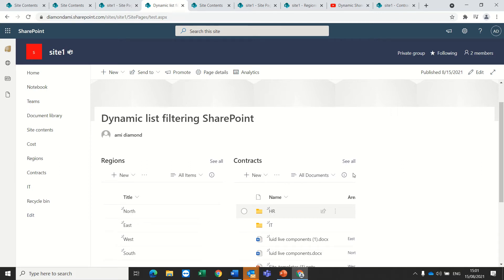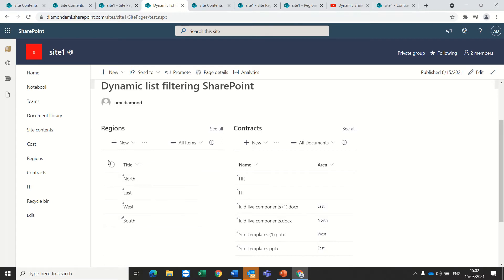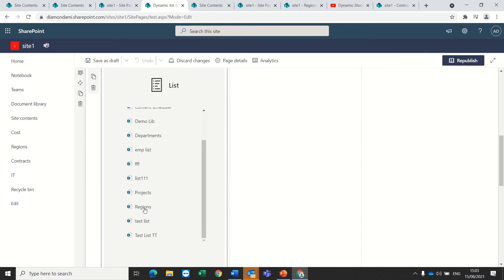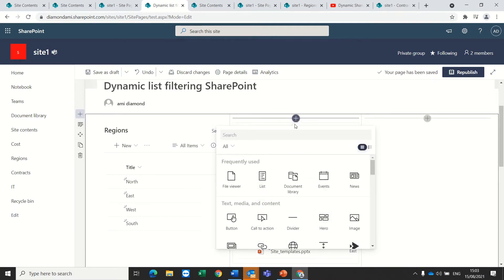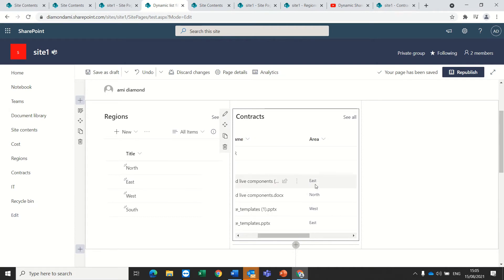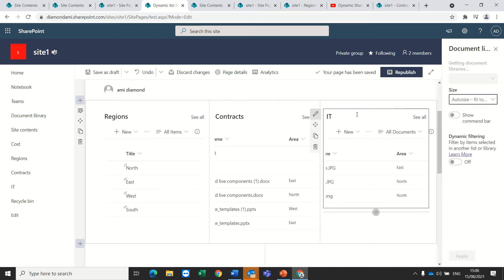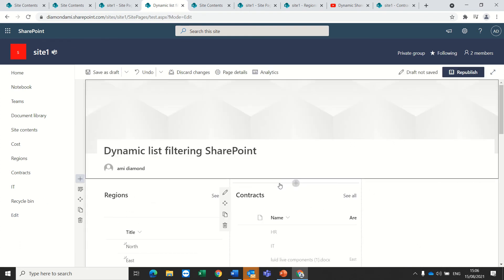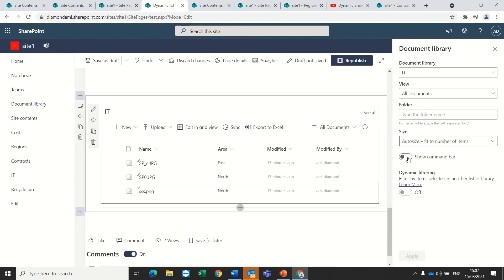Dynamic list filtering SharePoint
👀With dynamic filtering, you can filter one list based on a selection made in another list.
💥In this short video i created will explain how it work and how to link between Lists and Libraries